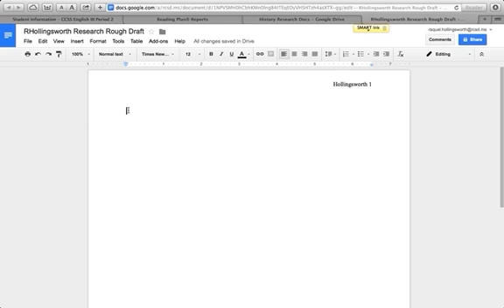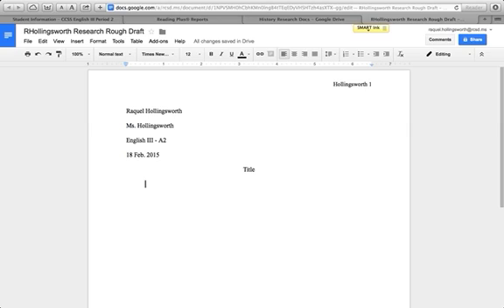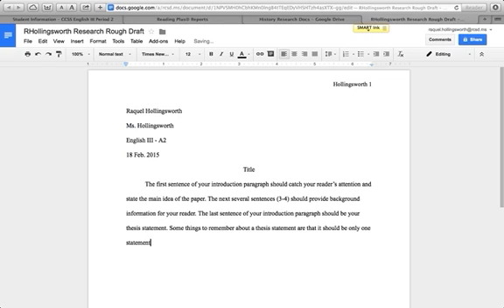Research Introduction Paragraph